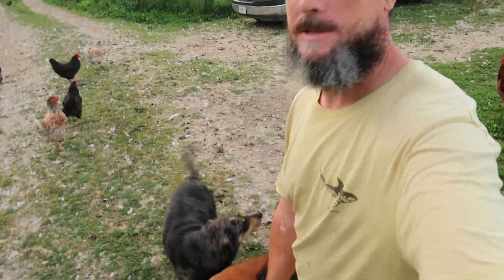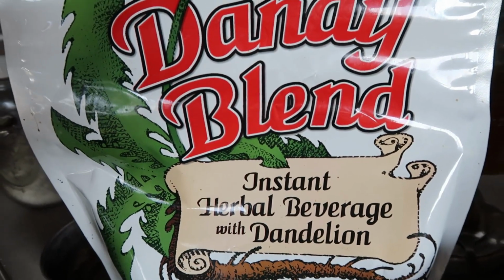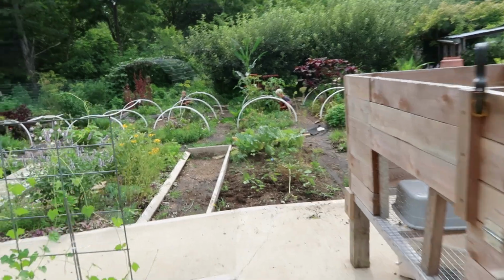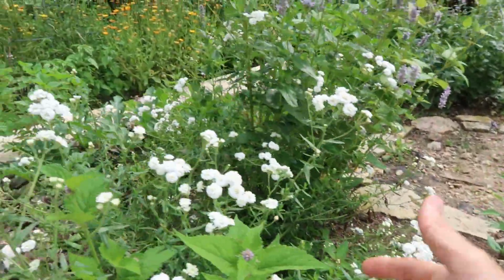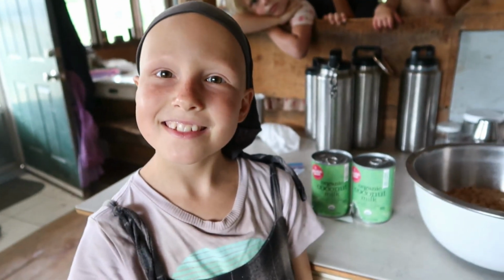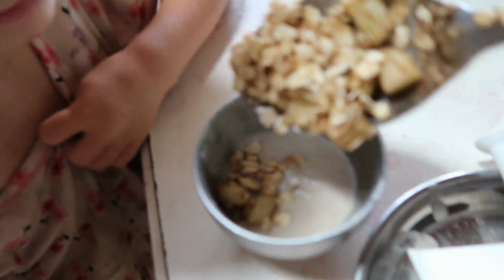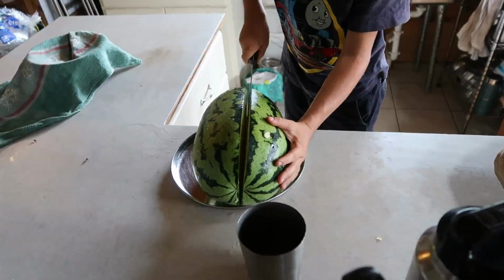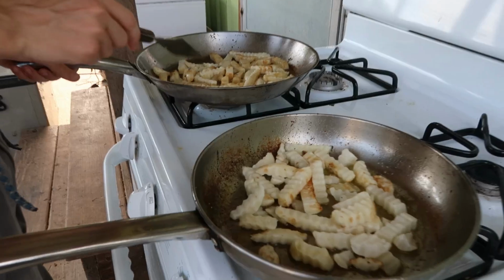HOMESTEAD LIVING VIDEO #44 (July 2021)/What We Eat - Raw Granola, Non-Dairy Ice Cream. BBQ Burgers